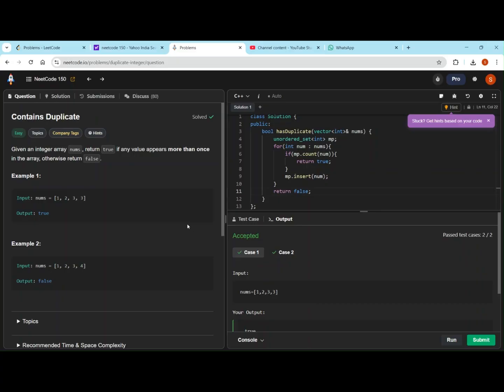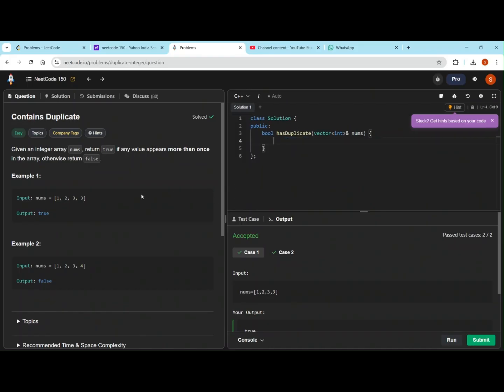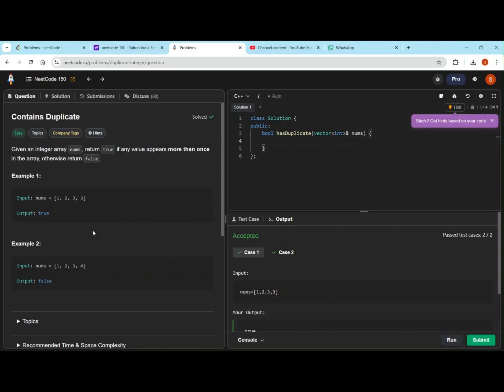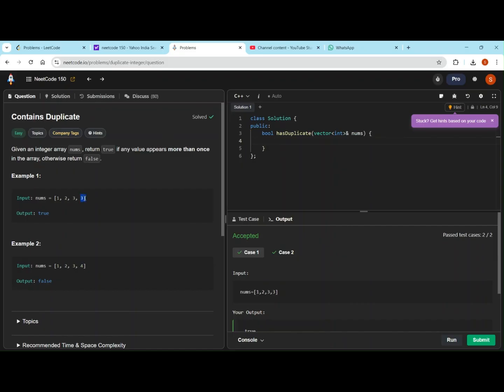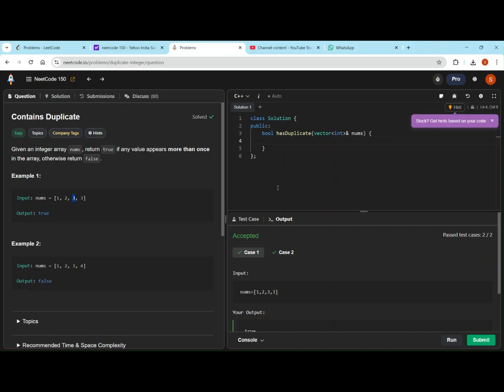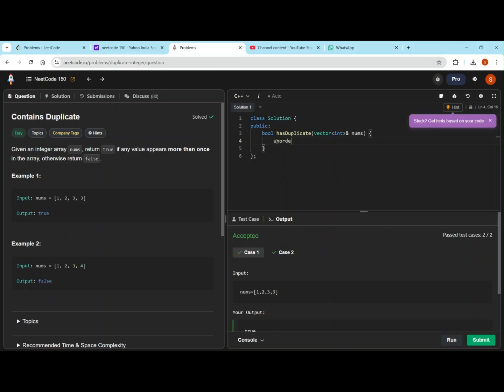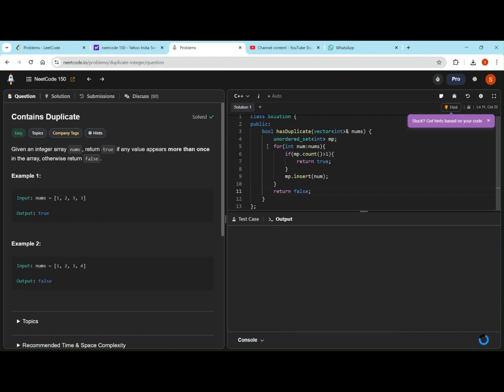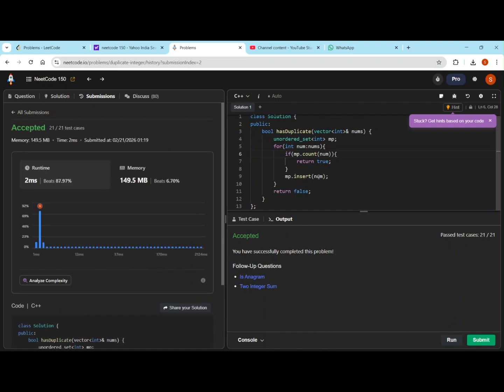⭐ 1. Contains Duplicate | NeetCode 150 | Easiest Explanation for Beginners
Welcome to the NeetCode 150 Series!
In this video, we solve one of the most beginner‑friendly and commonly asked interview questions — Contains Duplicate.